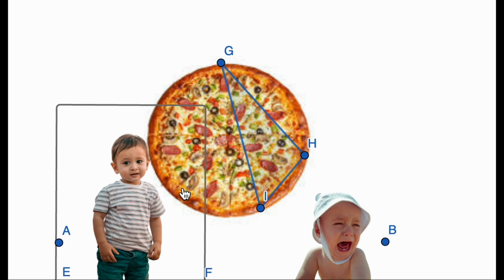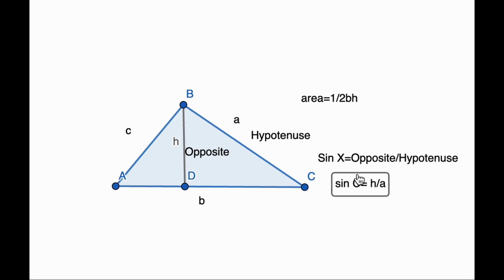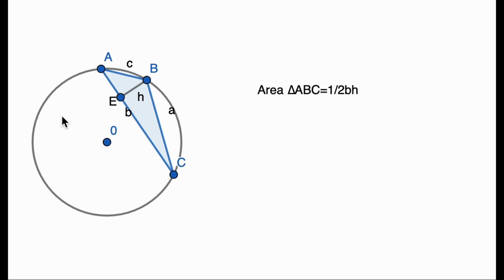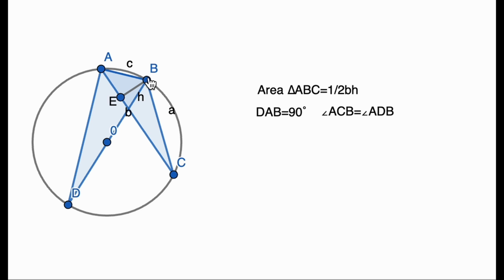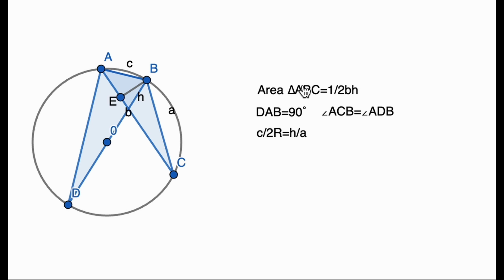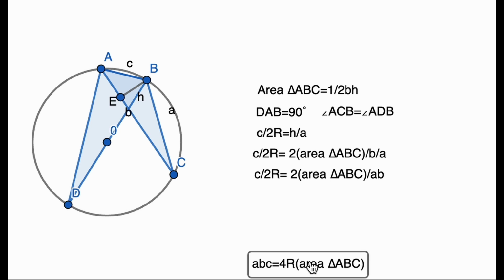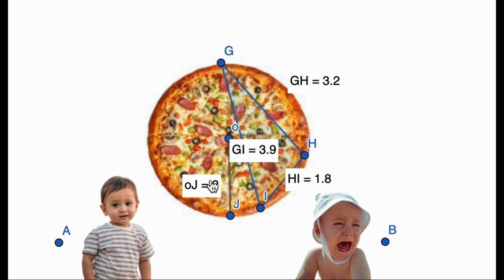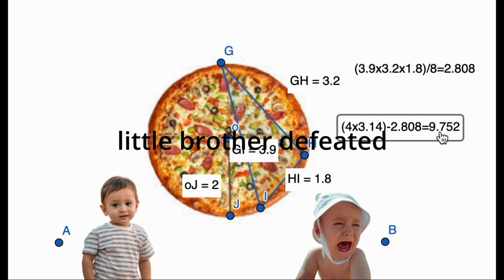Area of Triangle 2: Use Sine & Area Circumradius Formula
Produced by Zijun (Jason) Huang

0:00 Introduction
0:29 Use Sine
1:40 Use Area Circumradius Formula
4:29 Practice Problem